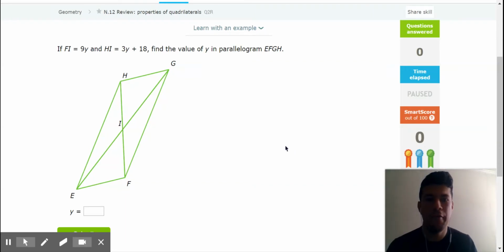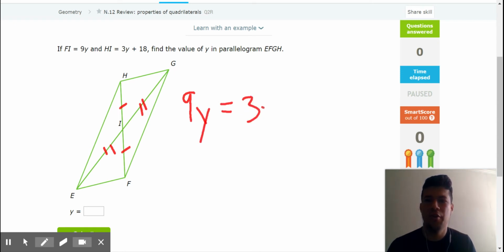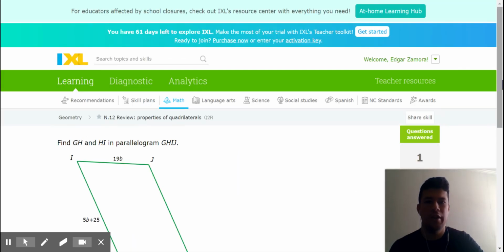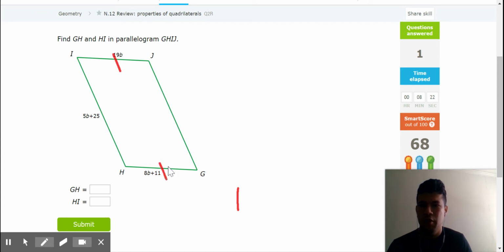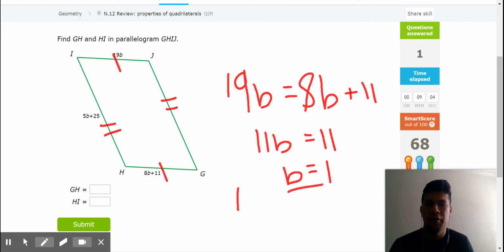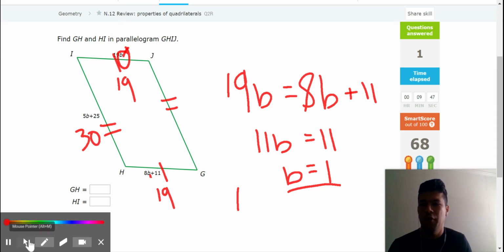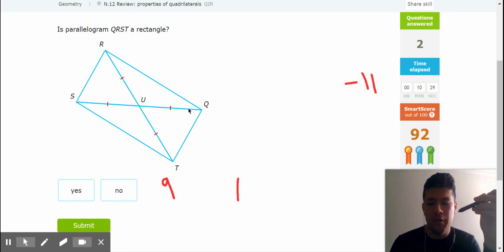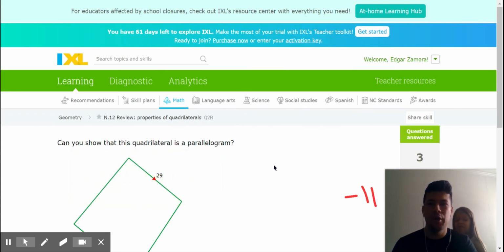IXL (Q2R) - Review: properties of quadrilaterals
ixl review for Honors Math III.